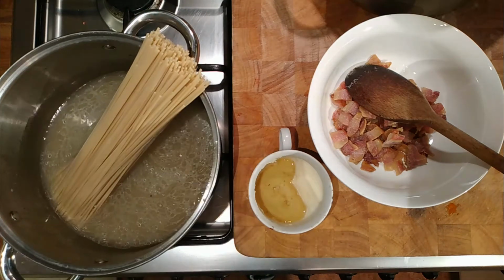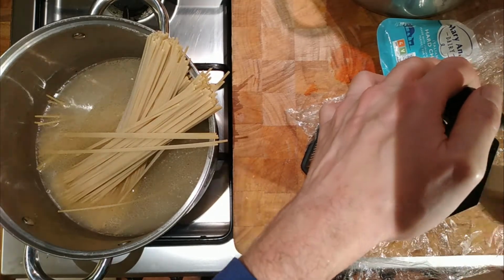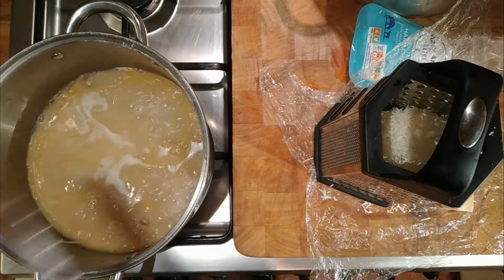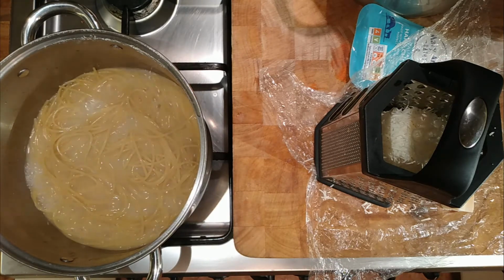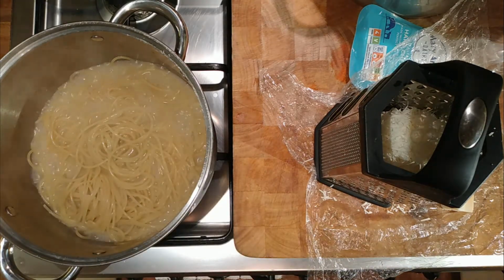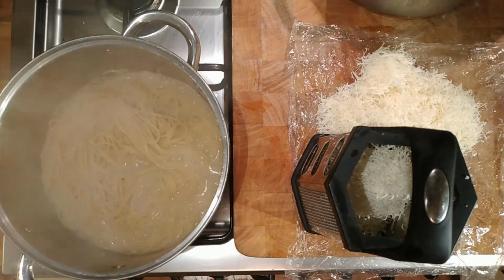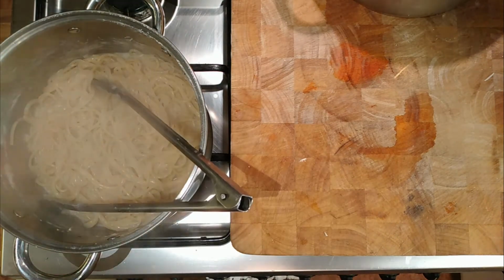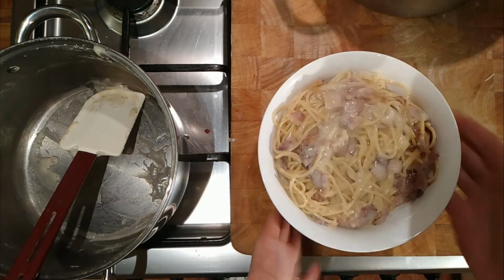Making Pasta alla Gricia With Ham/Bacon Stock Instead of Pasta Water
What happens when I use Ham/Bacon Stock instead of pasta water to make Pasta alla Gricia

2 Portions
125g Guanchiale(Fatty Bacon) £0.19
250g Dried Pasta £0.10
75g Hard Italian Cheese(not too old or dry) £0.71